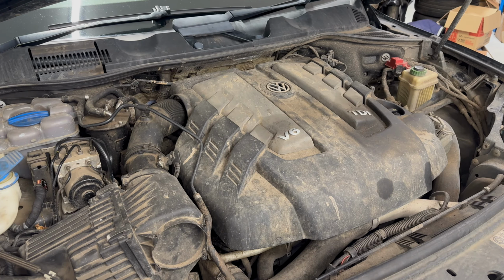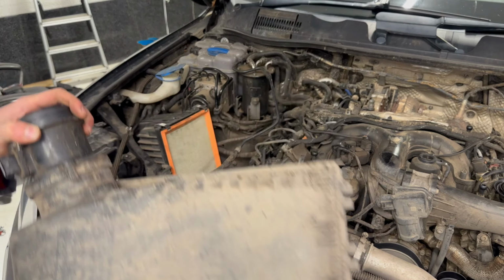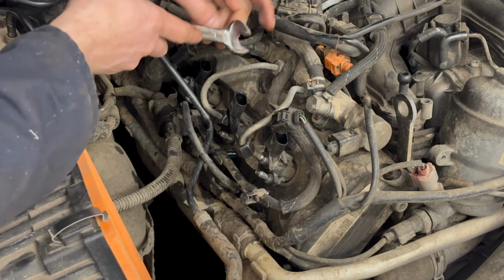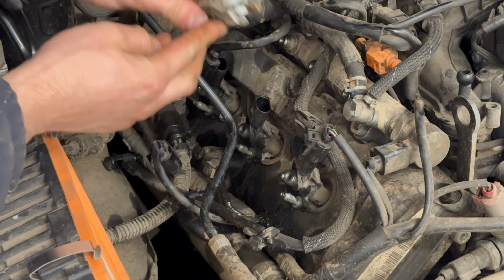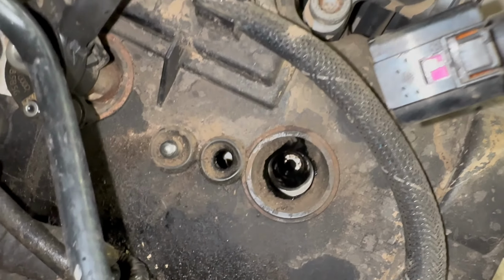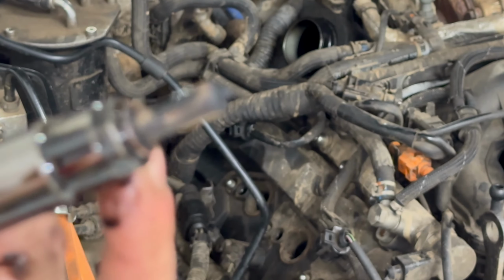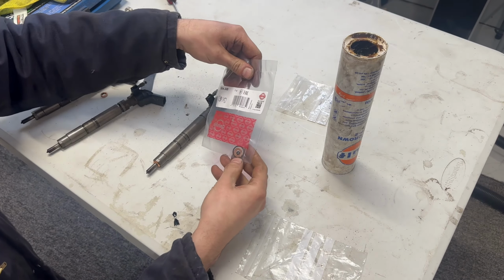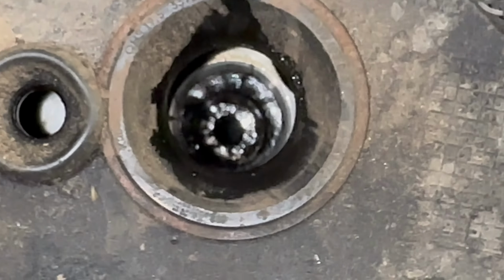VW Audi Porsche 3.0 V6 TDI Injector Removal & Refit - Hissing Poor Fuel Economy Oil Leak Cap Vapour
Removing and refitting the injectors on the VW Touareg 3.0 V6 TDI CRCA engine also used in many Audis and Porsches.